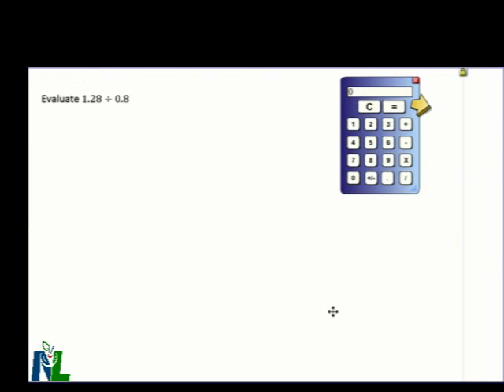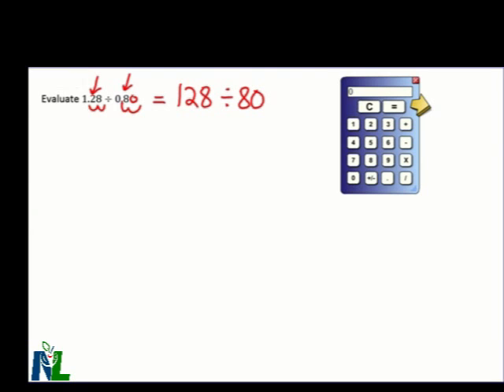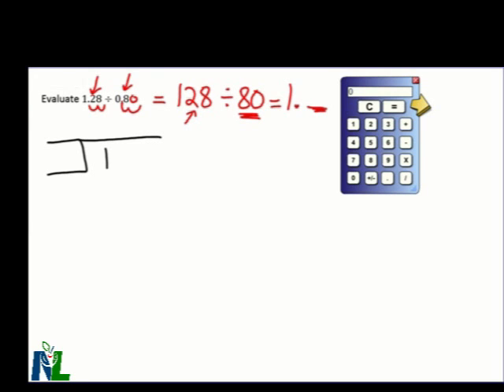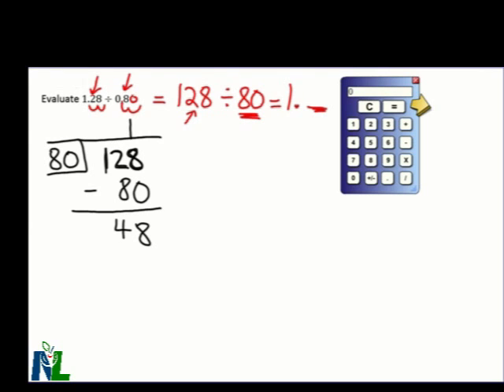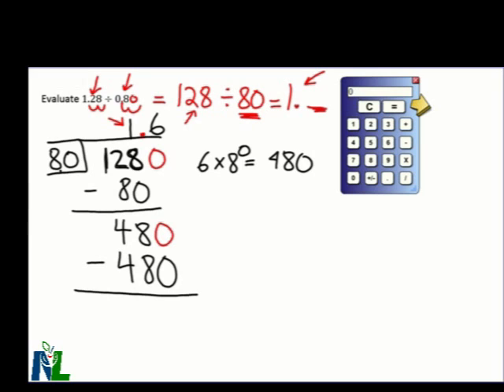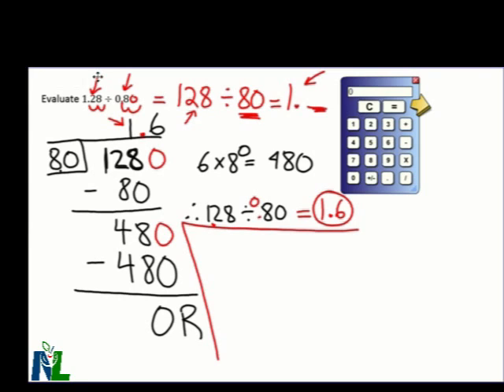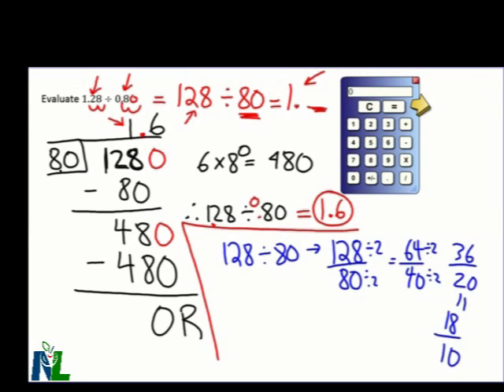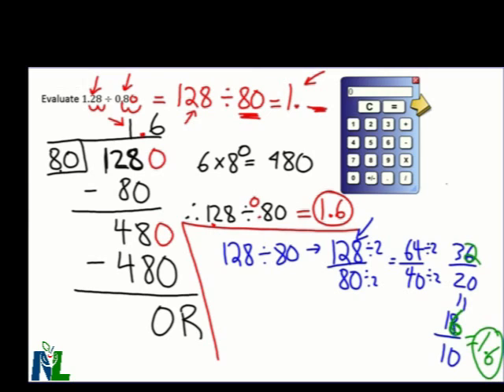Dividing Decimal Numbers